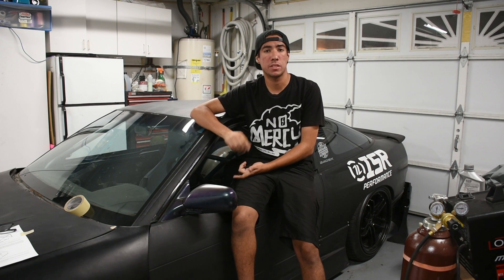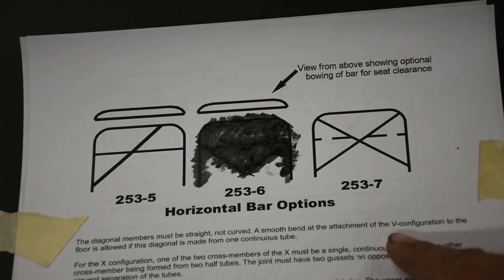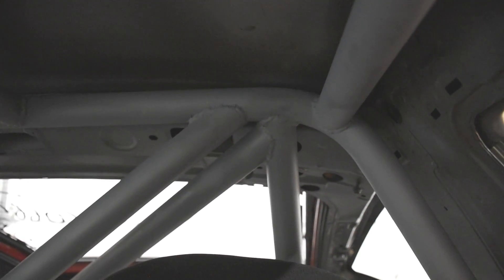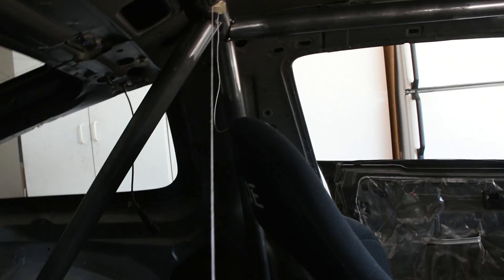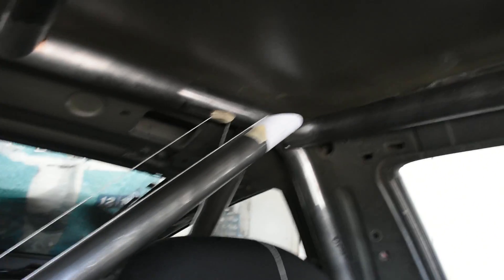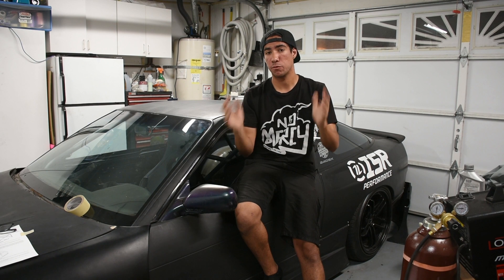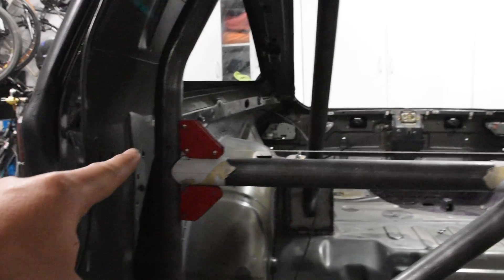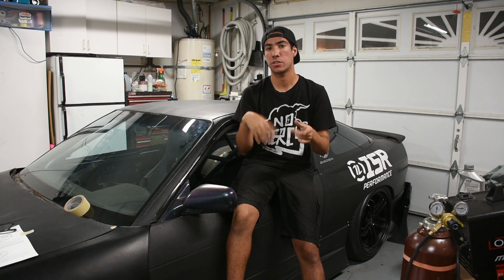Project 240 - Le Drift Car II | Ep. 14 - Diagonal and Harness Bar | FD Spec Cage Build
Material Used:
1.5" OD, .095" wall, DOM tubing

Welder Setup:
Longevity MigWeld 140
C25 Gas @ 20CFH
.030" Lincoln ER70S-6 Wire
Voltage Setting: 4, 8
Wire Feed Setting: 60, 70
Welding Experience: Self taught lol